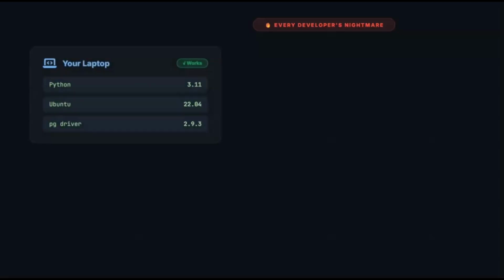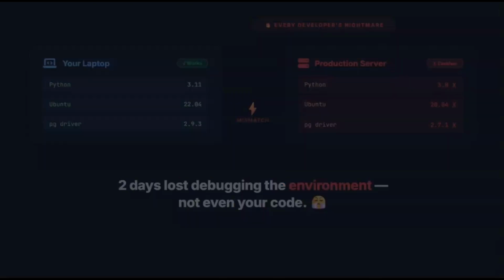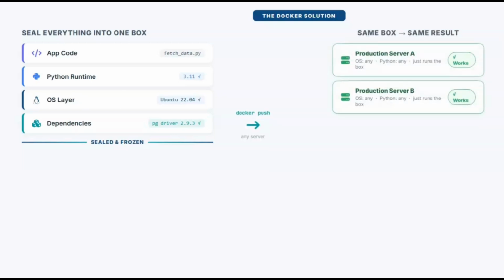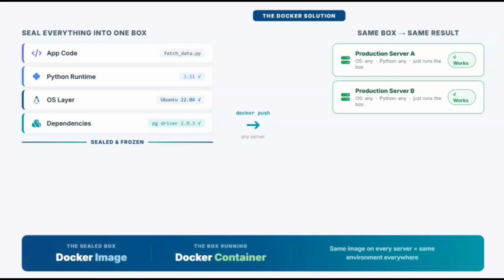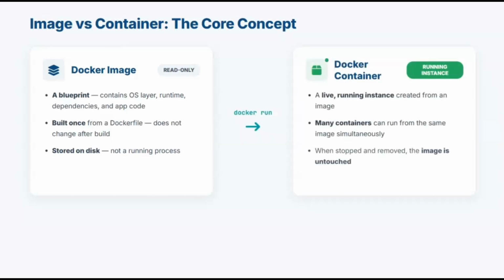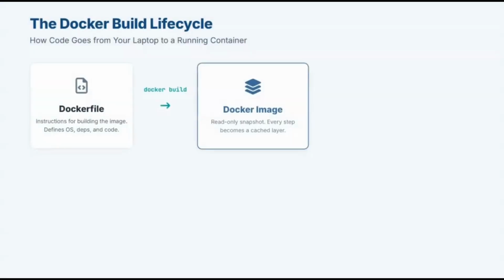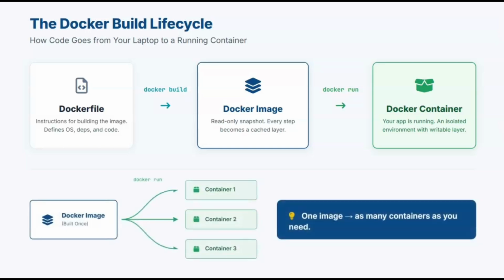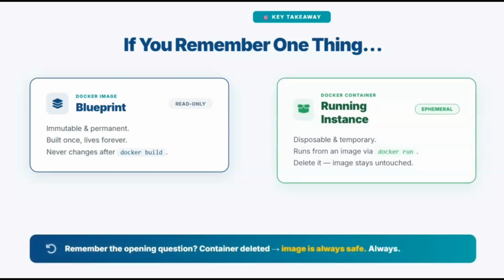Docker Explained for Data Engineers From "Works on My Laptop" to Production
Your code works on your laptop. It breaks in production. Why?

Different OS. Different Python version. Missing dependencies. The same problem every data engineer hits and the reason Docker exists.

Built for data and AI engineers who want to actually understand what Docker does not just copy-paste commands from Stack Overflow.

Enqurious is an AI-powered upskilling platform for modern data and AI professionals. Real scenarios, real tools, real impact.